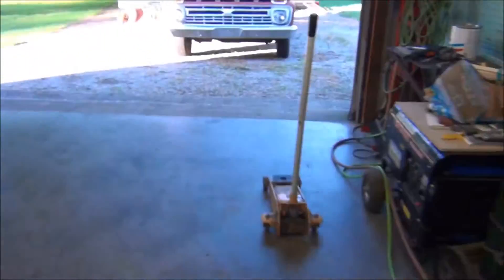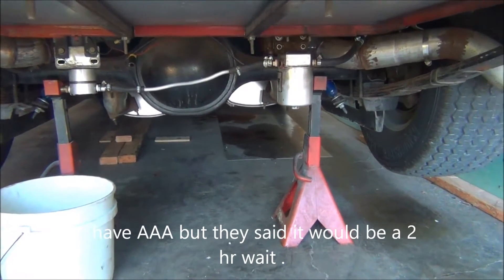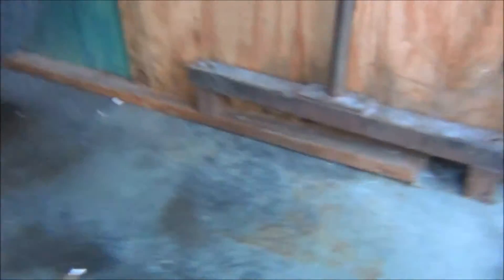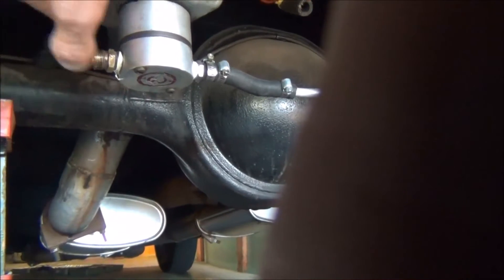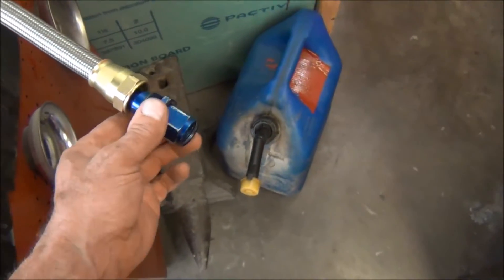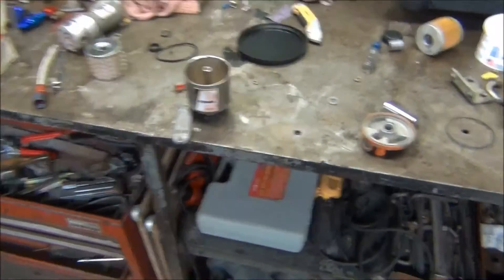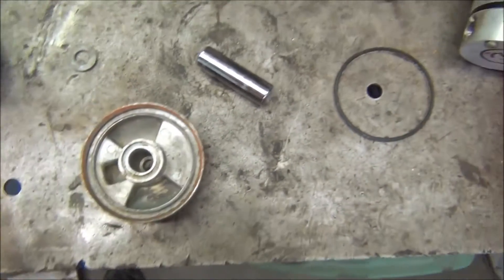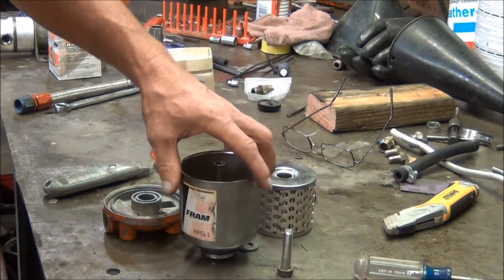Remounting the Torinos fuel pump and filter canister Part 1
In this video, I start making a mounting bracket for the torinos fuel pump, and filter canister. I also redo some crappy fuel line work I did a long time ago .